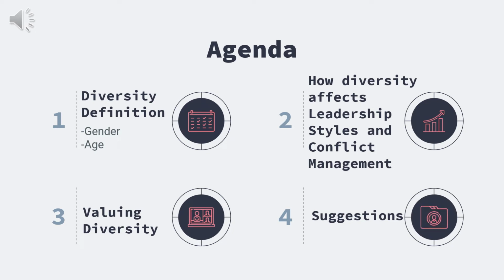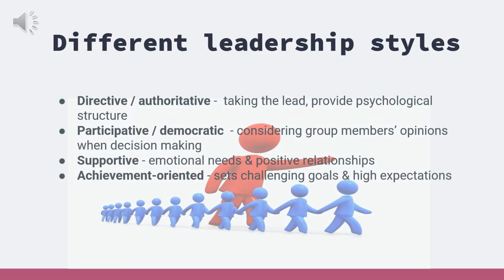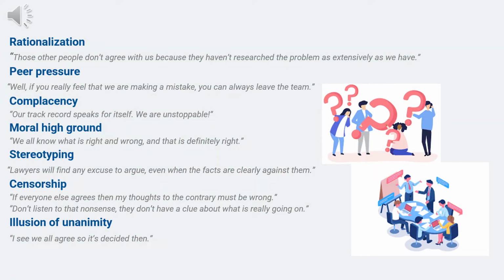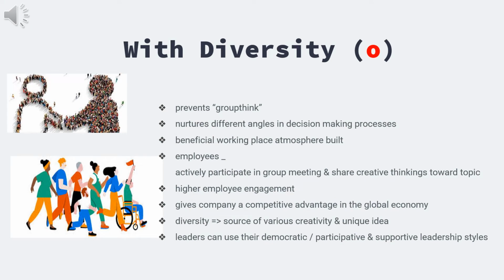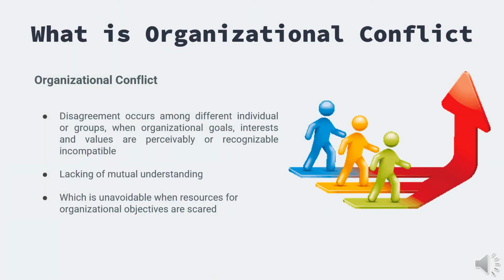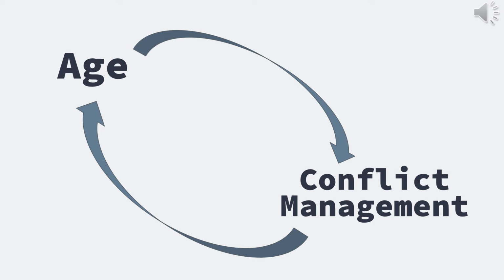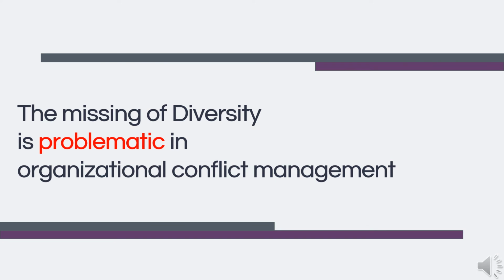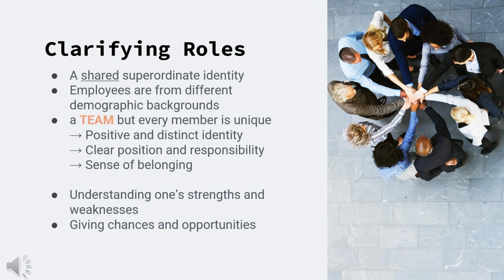PRAD2026 Video Project